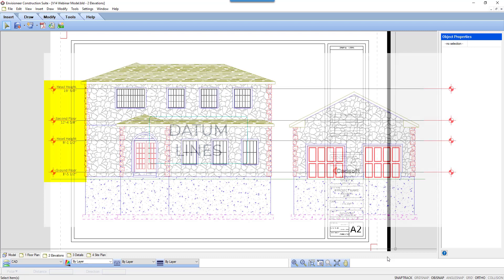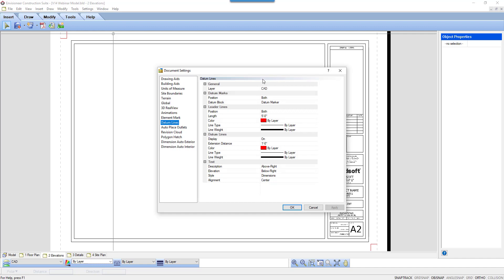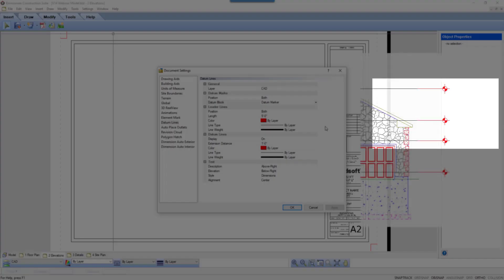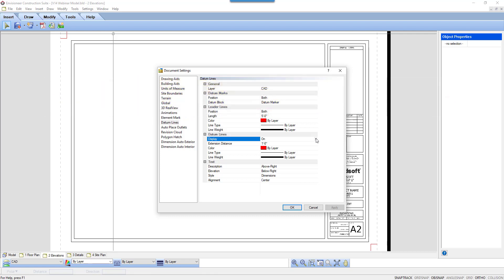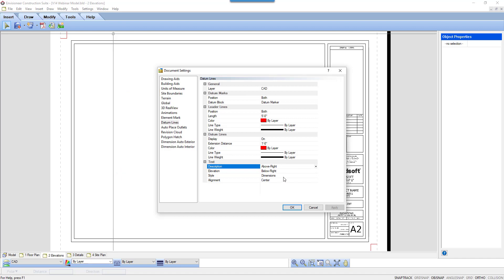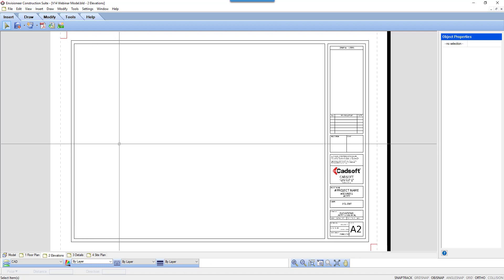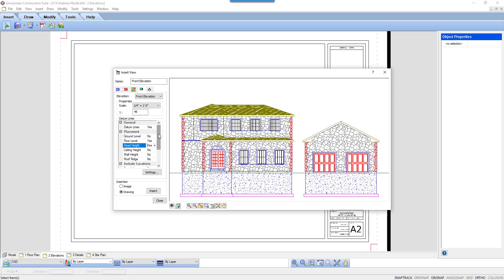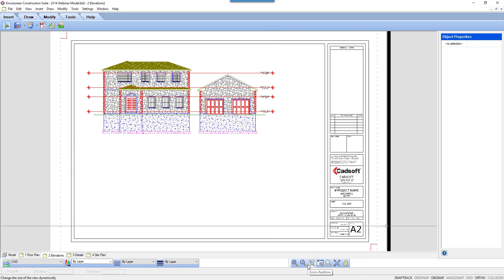Adding Datum Lines to Elevations and Sections in Envisioneer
Watch how you can take the inforamtion from a BIM model in Envisioneer to create an elevation and the elevation automatically inserts datum line information.